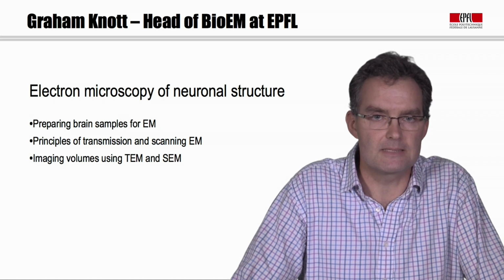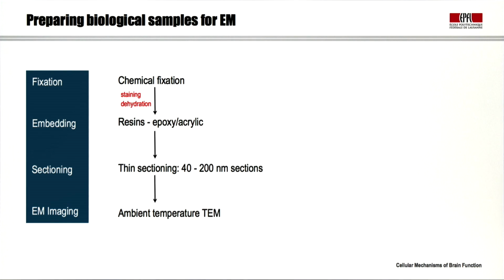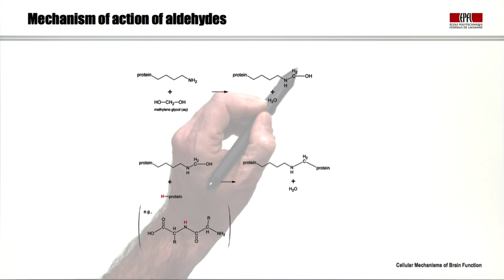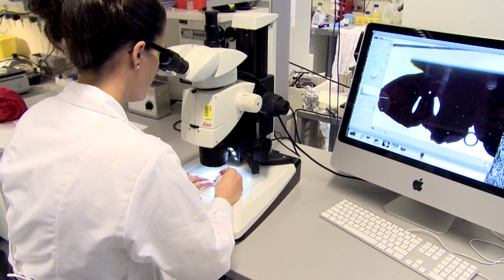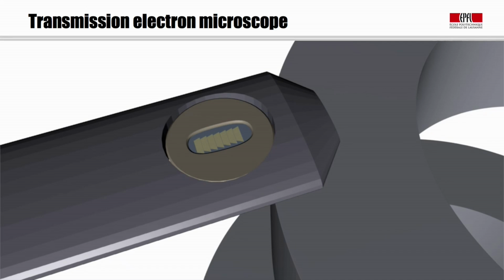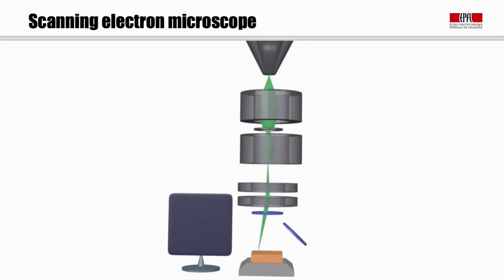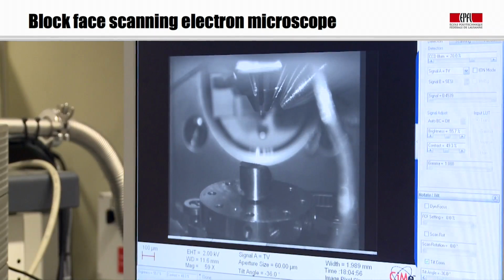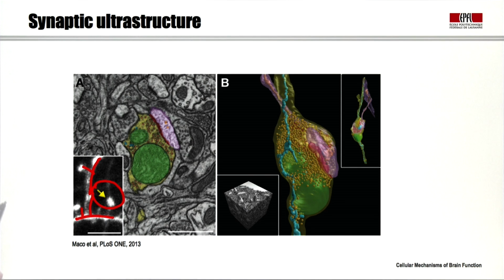3.5 Electron microscopy